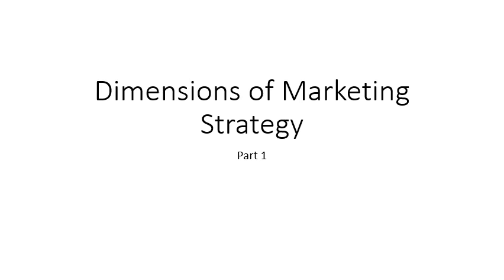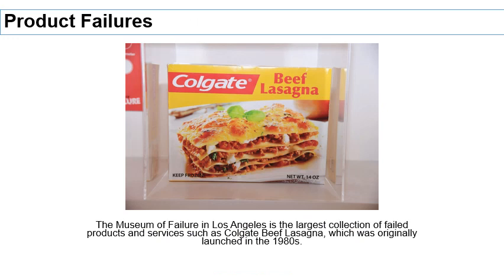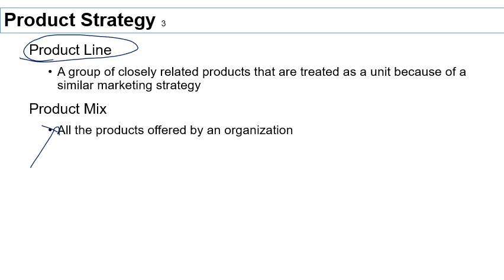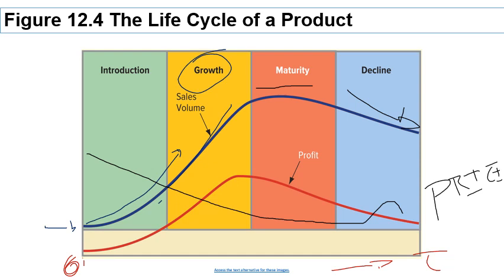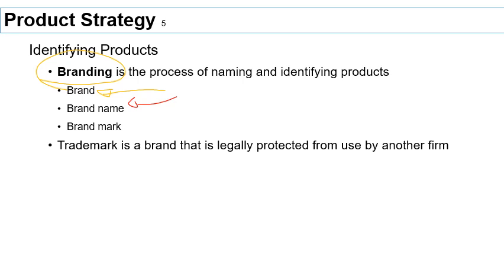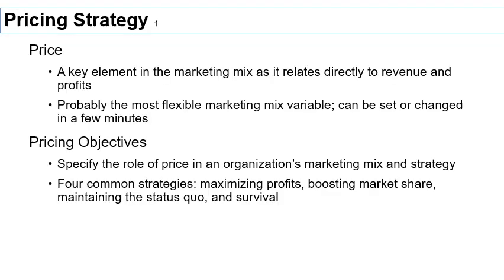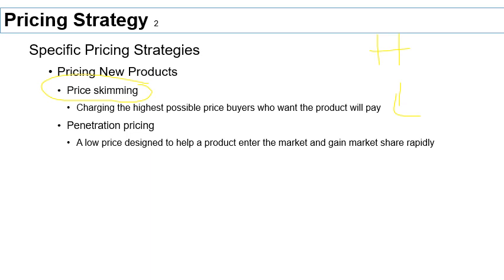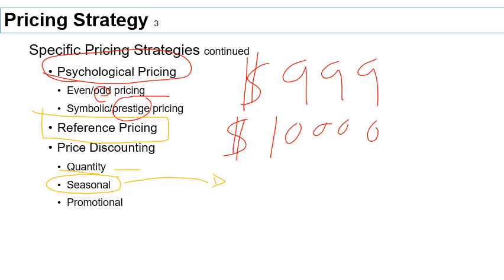Ch12 Dimensions of Marketing Strategy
This video discuses two elements of the marketing mix Product and Price.